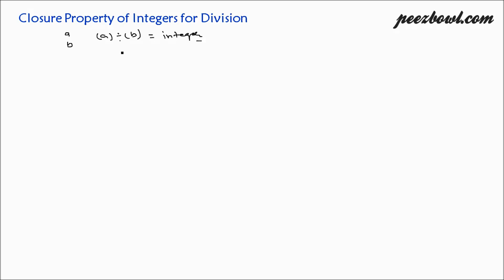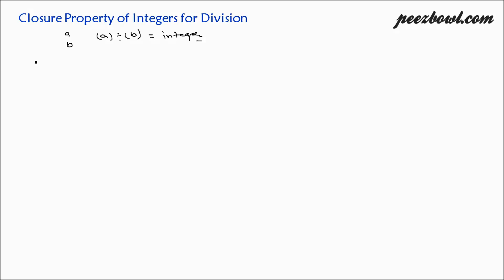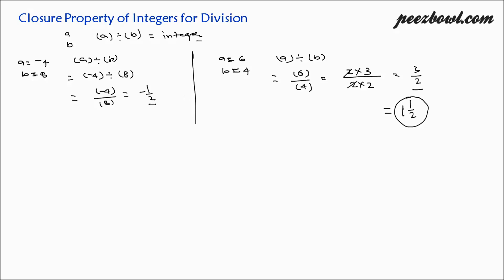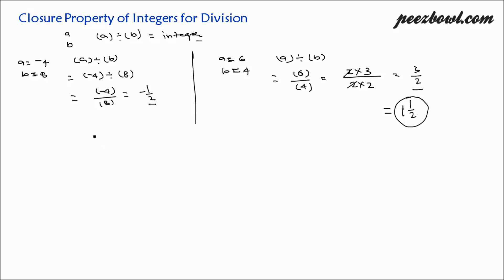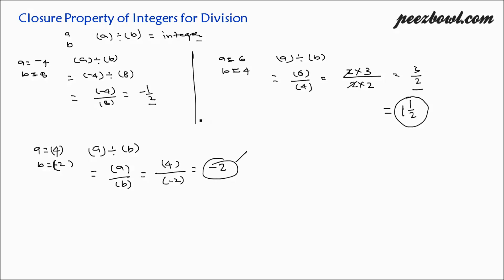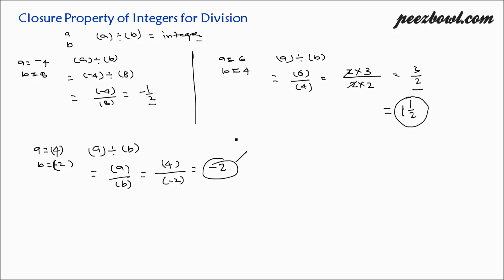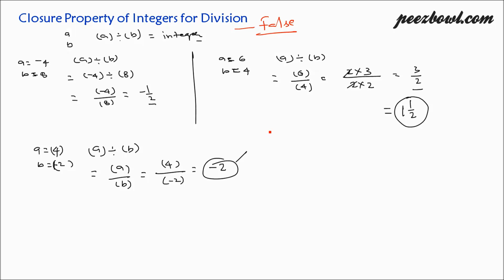Closure Property of Integers for Division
This video explains about closure property of integers for division, this property says that for any two integers a and b, their division is also an integer. There are few examples which illustrates this property. See this property by placing more integers.